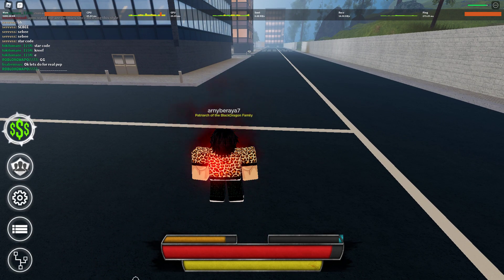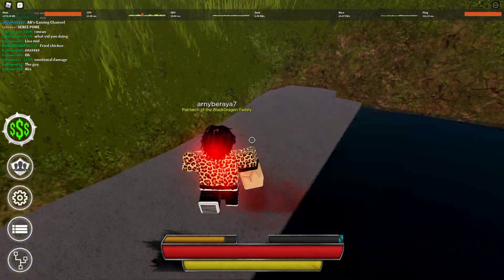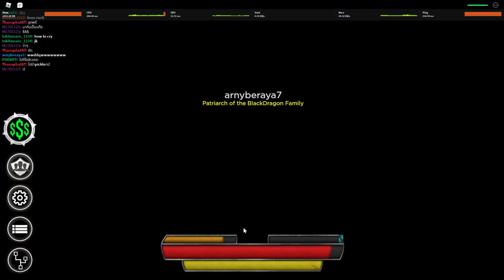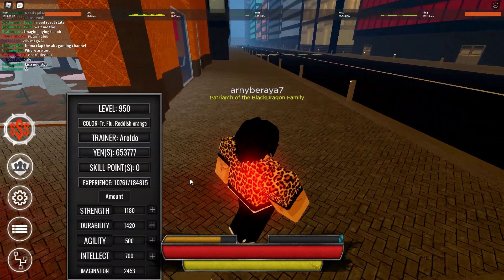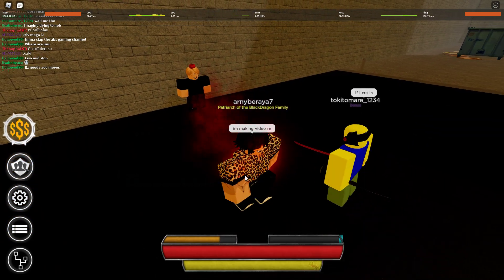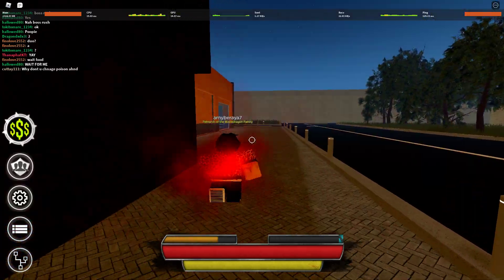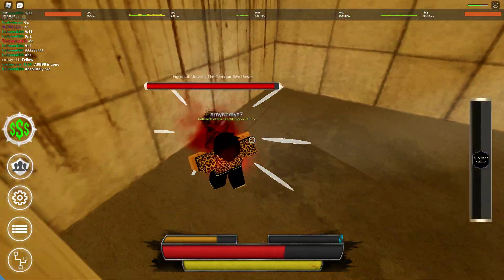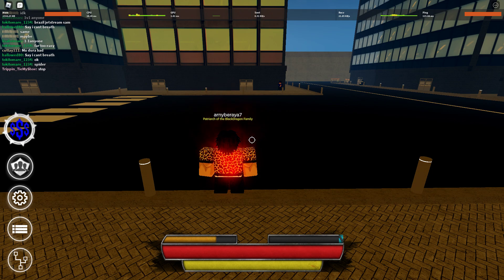Project Baki 2 HOW TO GET SWORDLESS STYLE!! STEP BY STEP!! IN DEPTH GUIDE!!!!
Hello guys in this video I will be discussing with you an updated version on how to get Swordless style in Project Baki 2 A STYLE THAT IS REALLY HYPED RN! my last video was not so understandable as it was outdated this one is updated and step by step!! I HOPE YOU GUYS ENJOY!! :))